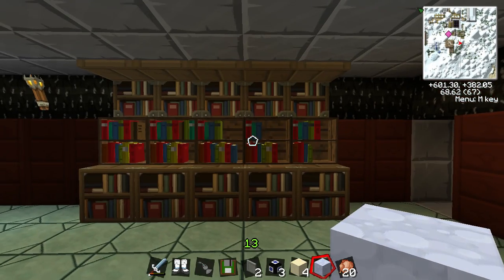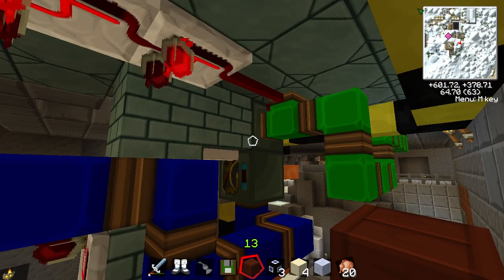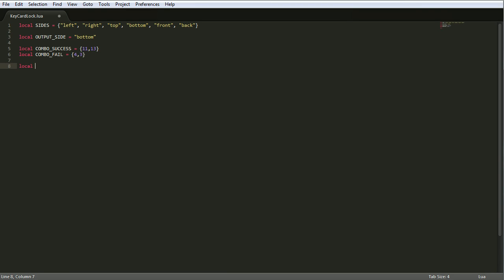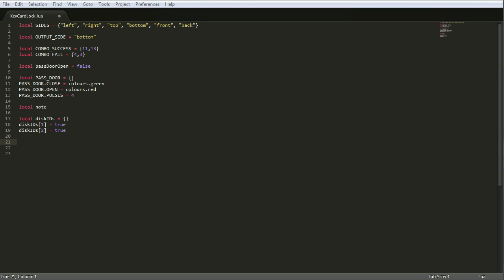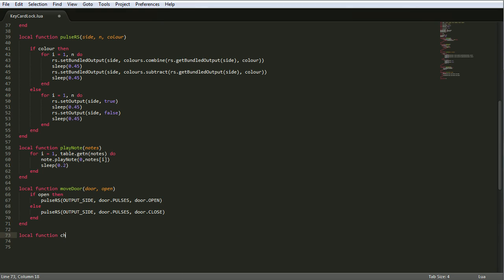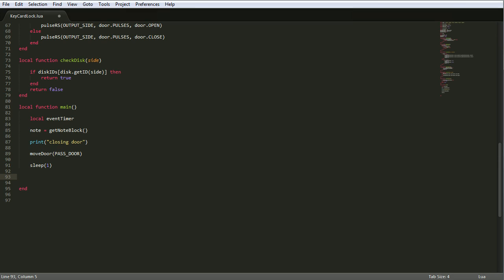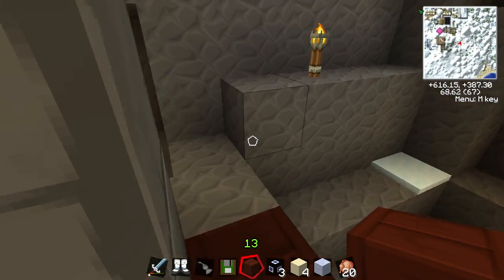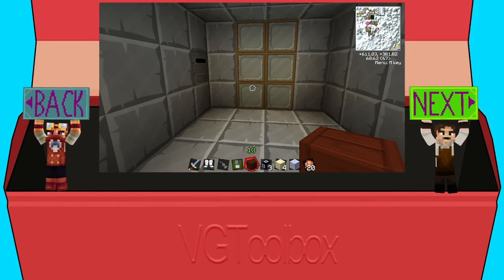VGToolbox: Let's Build & Code [Secret Door with Key card lock] Episode 3: Programming The Keycard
Step 3: Programming the keycard lock!

To use the code youself, just grab it from our pastebin!

Background music is from the "It's always sunny in philadelphia" soundtrack by Heinz Kiessling

Any additional music and sound effects are from the indomitable